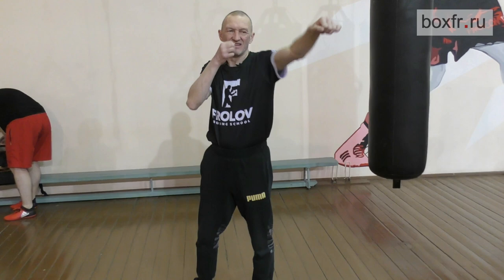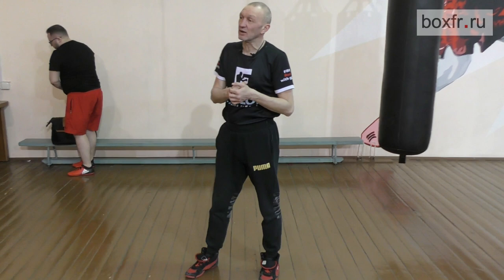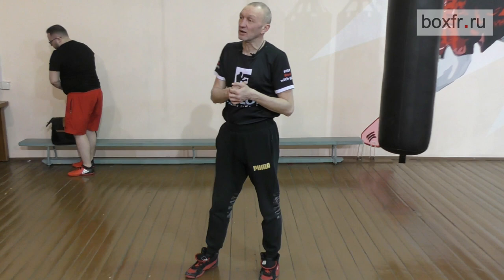How to fight against a taller opponent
Do not wait for his punch to start moving! Footwork all the time, bodywork all the time, get inside and catch him with a counterpunch.